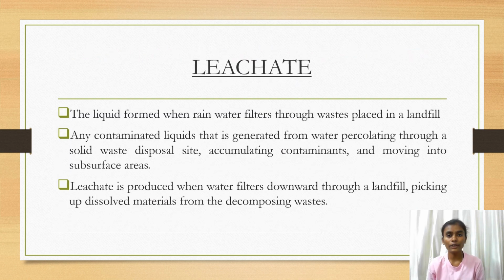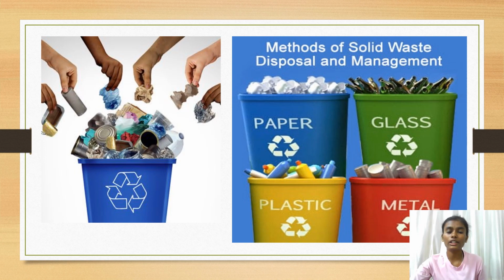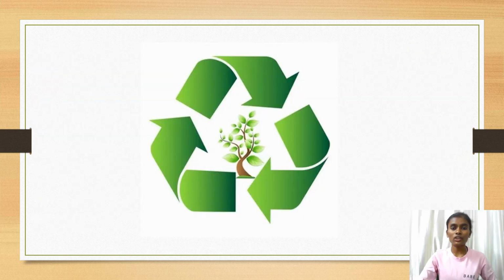Sanitary Landfill, Landfill gas emission And Leachate formation